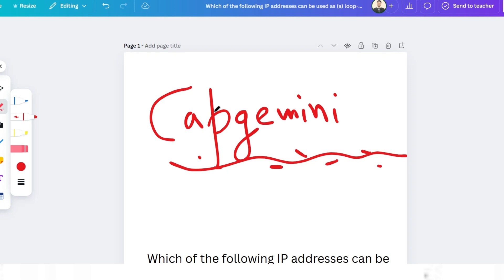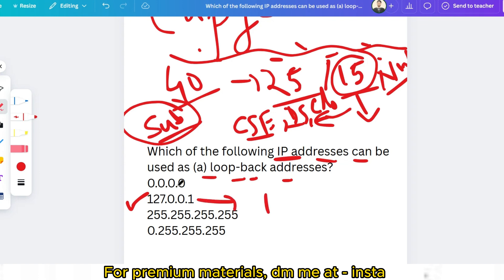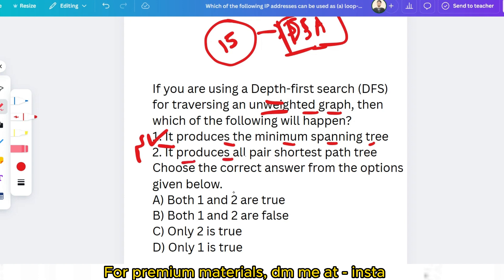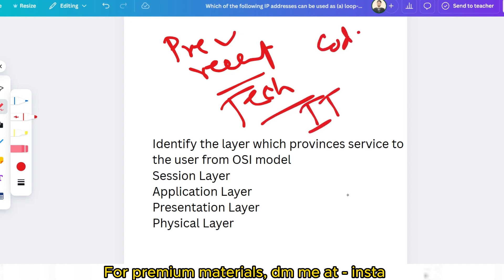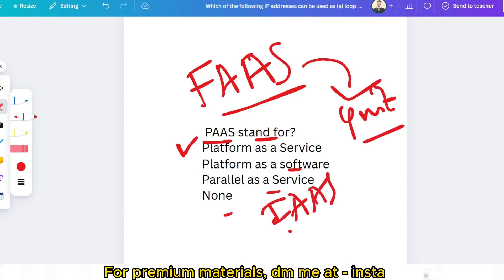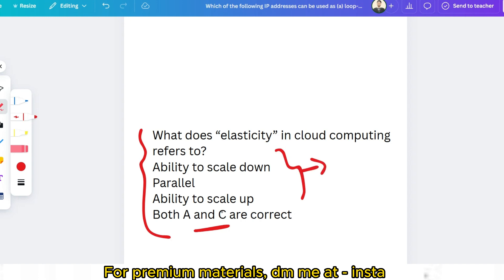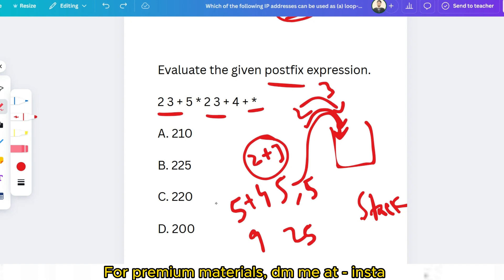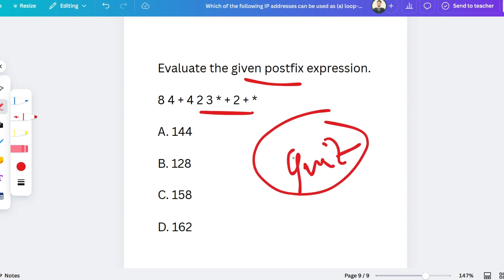5th April 🔥 | Capgemini Coding Questions 2025 | capgemini assessment test 2025 | UBK Anna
Latest | Capgemini Coding Questions 2025 | Capgemini Previous Year Questions | Game based aptitude | UBK Anna

To get Materials (99/-) - upi - rwajeda@oksbi

Social Platforms:-
Java | Python

capgemini hiring
capgemini interview experience
capgemini assessment test 2025
capgemini game based aptitude test
capgemini preparation 2025
capgemini interview questions and answers
capgemini welcome kit 2024
capgemini onboarding update 2024
capgemini pseudocode questions
capgemini onboarding update 2023
capgemini assessment test 2024
capgemini freshers
capgemini hiring 2025 batch
capgemini pseudocode questions and answers
capgemini preparation 2024
capgemini interview
- capgemini
- capgemini recruitment
- capgemini off campus
- capgemini hiring